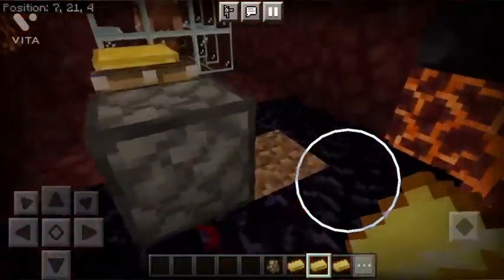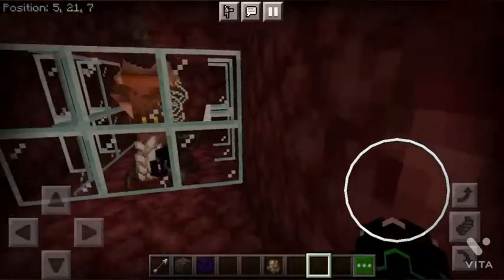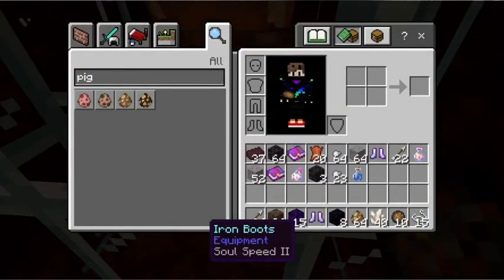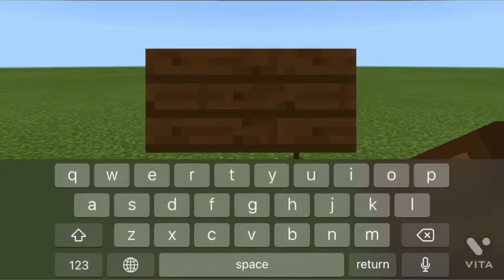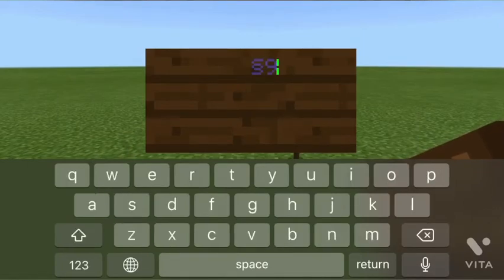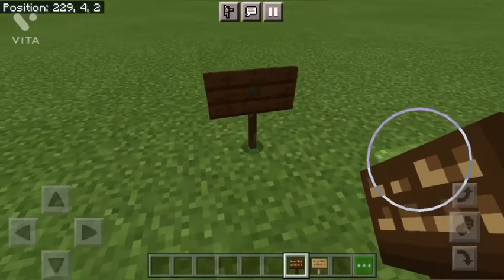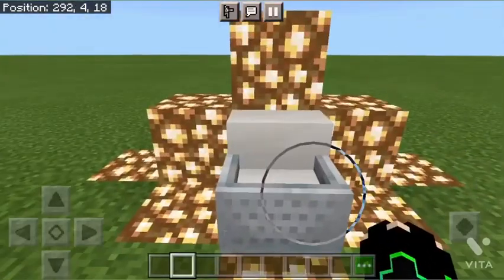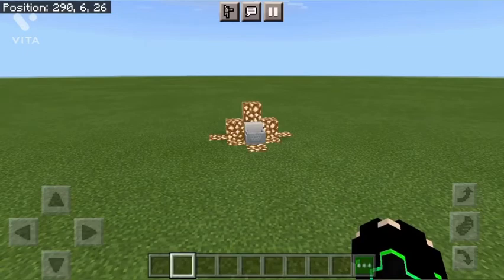4 Minecraft facts you might not know